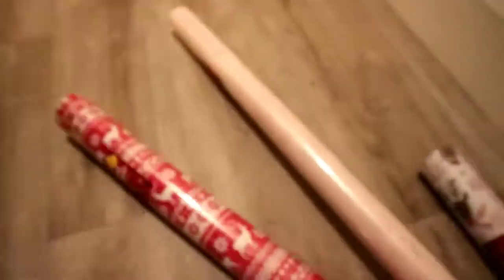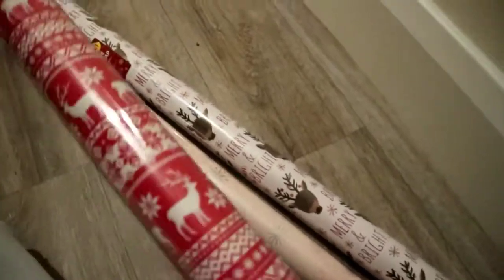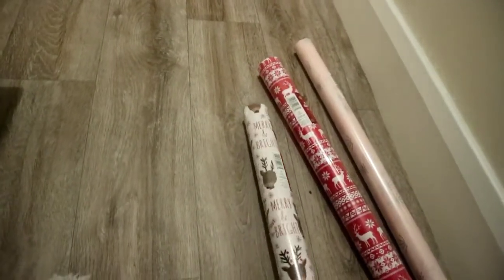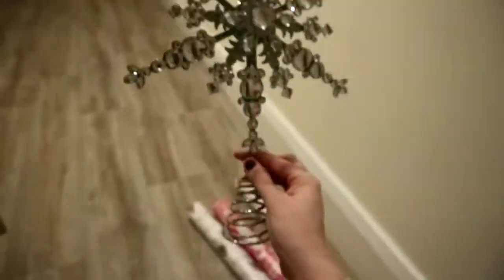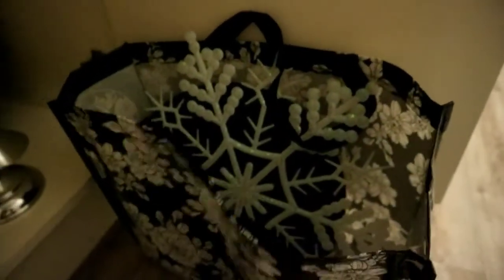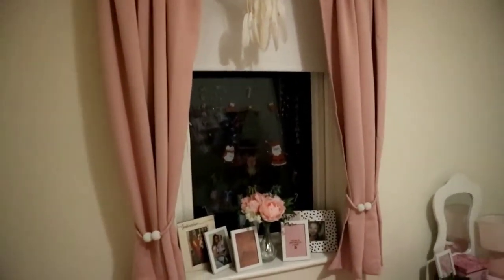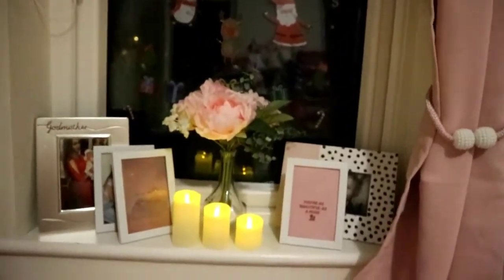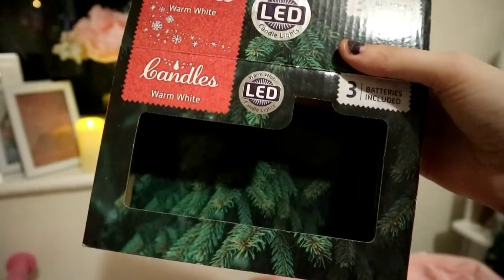Decorating My 'Christmas' Tree And Apartment Pt. 1 | VLOGMAS EP.2 ✨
Christmas is pushing near! & by am I excited! I bet you are two am I right?

I thought I’d film for you all a little bit today and show you part 1. Of me decorating my apartment! I still need to buy other decs but I’m happy with how it’s coming along. Christmas is my favourite 🤭✨🌲❄️

Please Like / Sub .. it would make my day!! 🤍🤍🤍

-Tik: nickyharty20
-Snap: nickyharty2014x